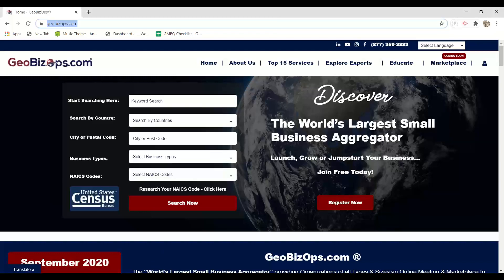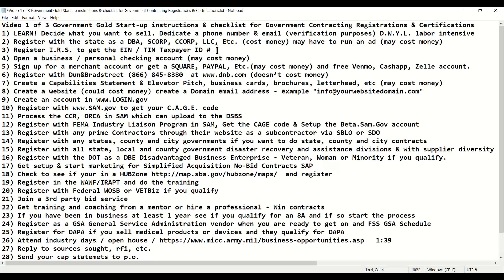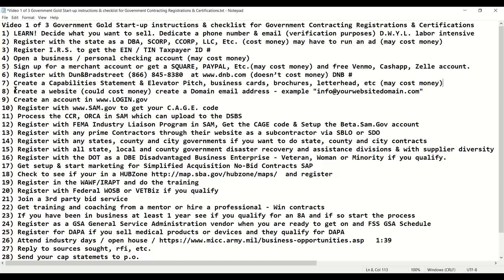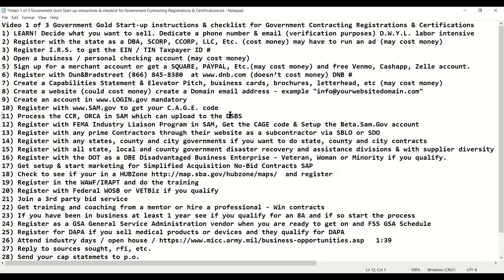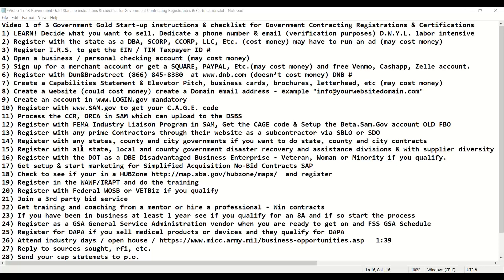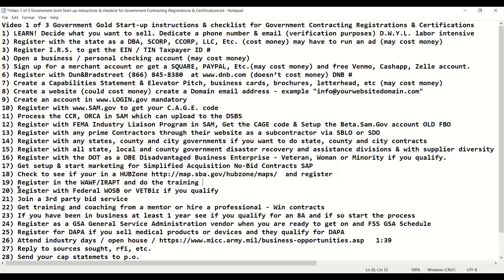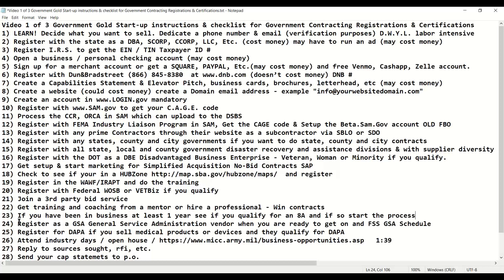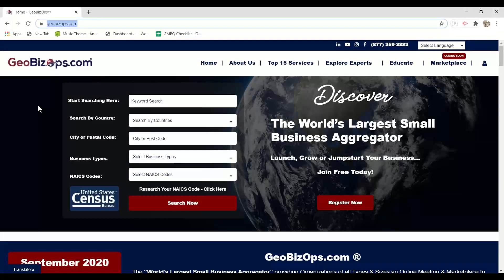1of3 Government Gold Start up instructions checklist for Government Contracting Registrations How To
Do you want to start a business and sell to the government? Video 1 of 3 - Government Gold Start-up instructions _ checklist for Government Contracting Registrations
***Get access to John Wayne's full Communication Breakdown course to improve communication in business***  Write a message in the comments about how improving your communication will help you achieve more success and then SUBSCRIBE to this channel and WE'LL GIVE YOU THIS ENTIRE COURSE FOR FREE.

Search Youtube for "John Wayne Contracts"